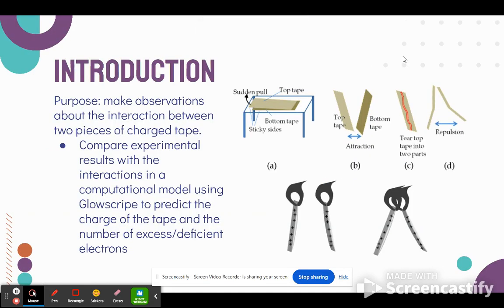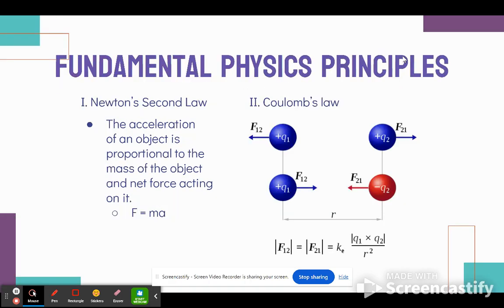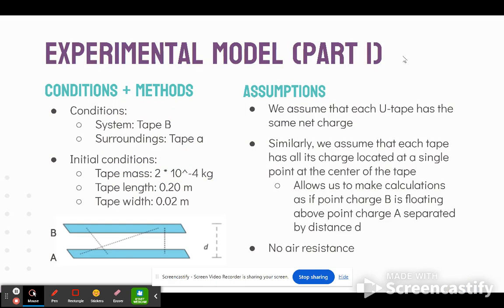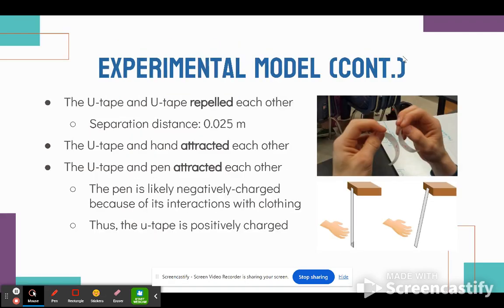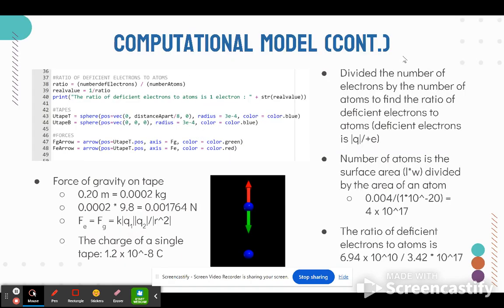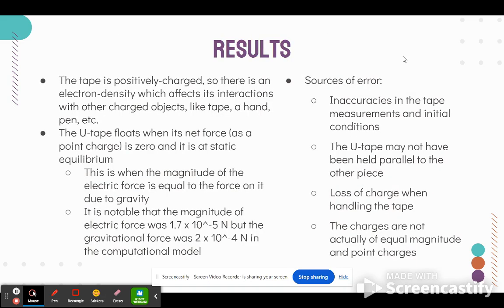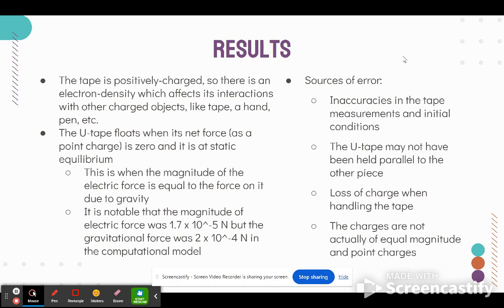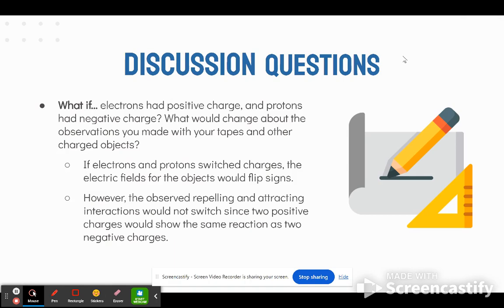PHYS 2212 Lab 1 - Charged Tape